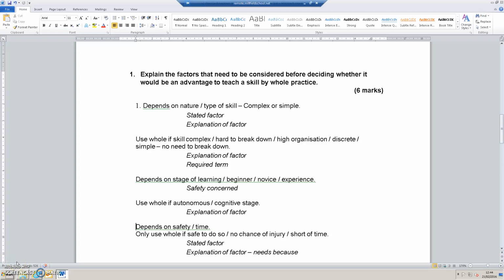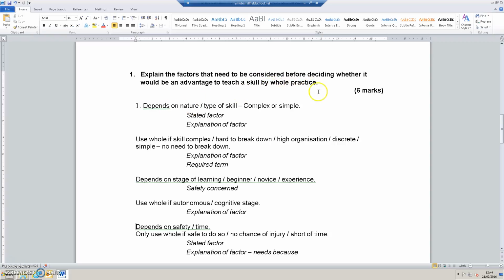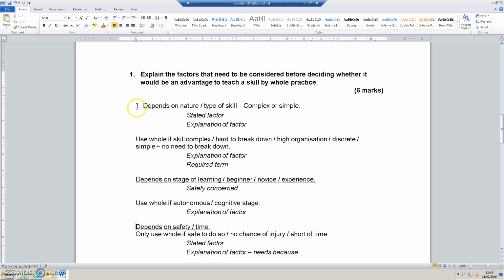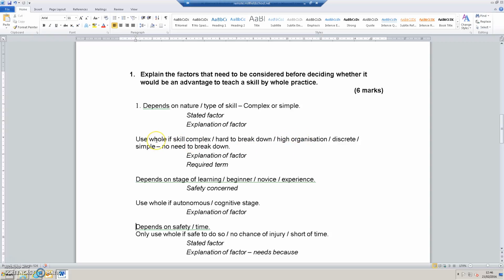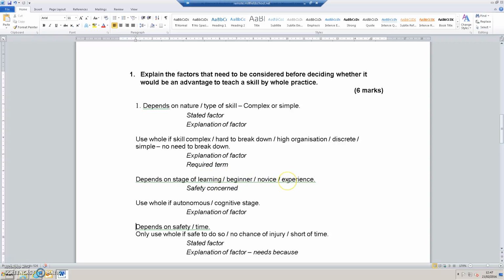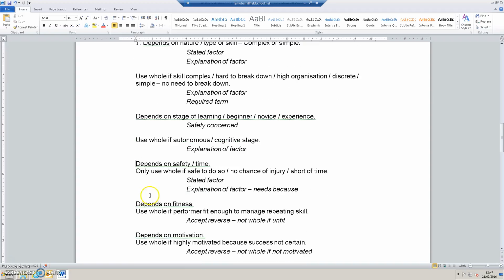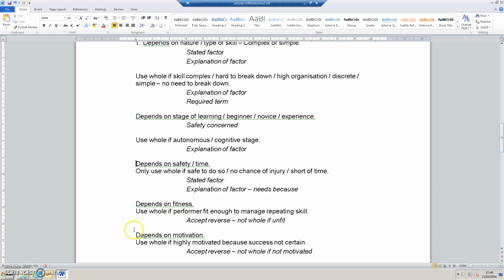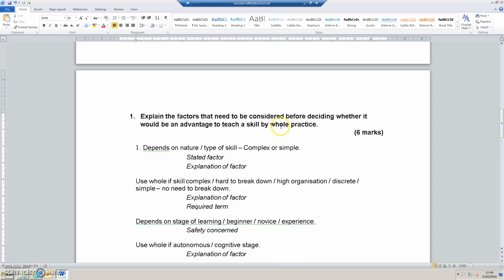A Level PE: Types and Methods of Practice: Feedback to Question 1